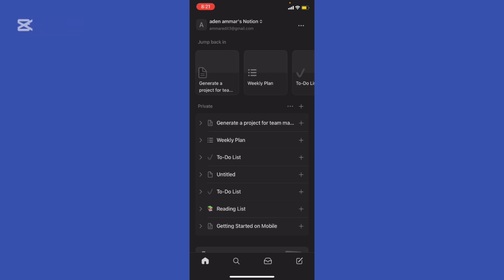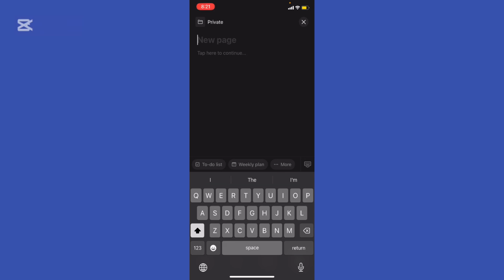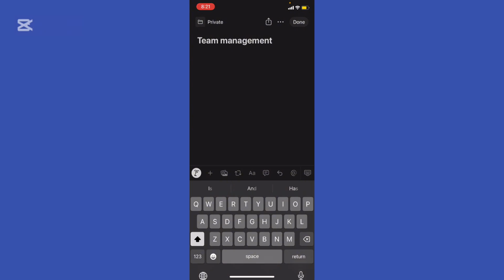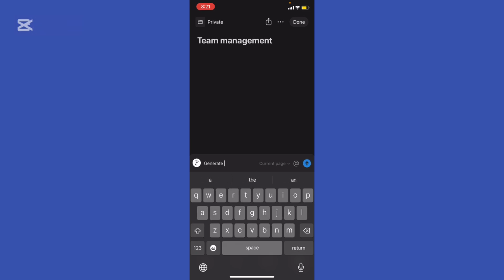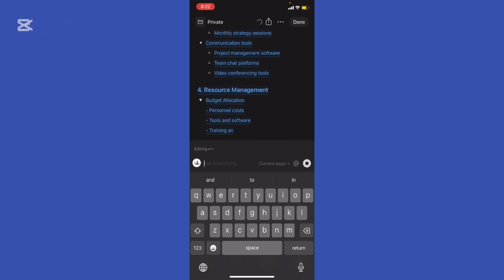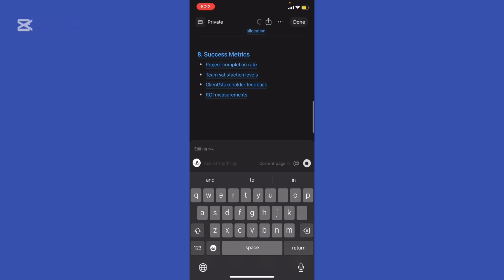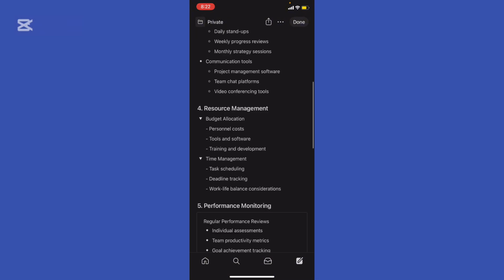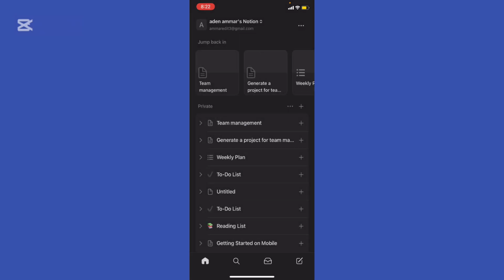How to use notion ai for project and team management (2024)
How to use notion ai for project and team management

Learn how to use Notion AI for project and team management in this tutorial. Discover how to streamline your workflow and boost productivity with Notion AI in 2024!

Take your project and team management to the next level with Notion AI! In this video, we'll dive into the world of Notion AI and explore its powerful features for efficient project management. From automating repetitive tasks to streamlining workflows, we'll show you how to master Notion AI and unlock its full potential. Whether you're a team leader, project manager, or entrepreneur, this video is designed to help you get the most out of Notion AI and take your productivity to new heights. So, get ready to transform the way you work and achieve more in less time!